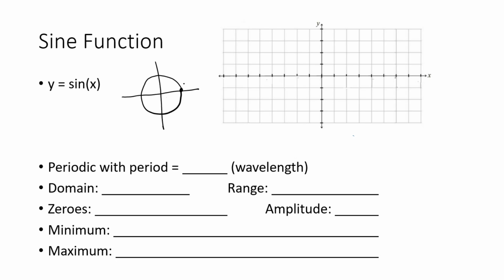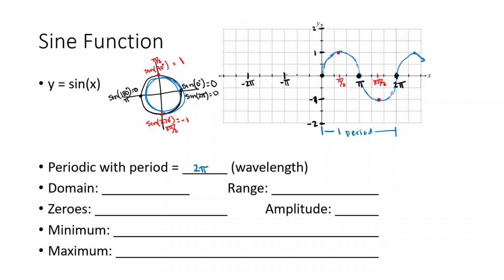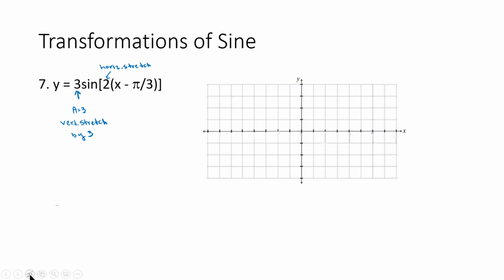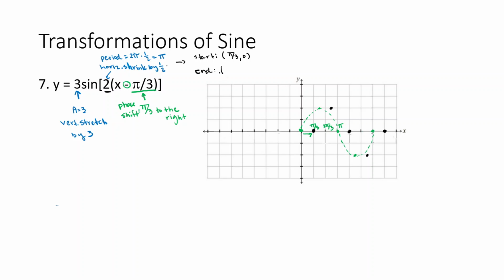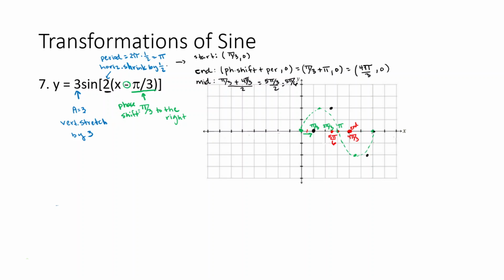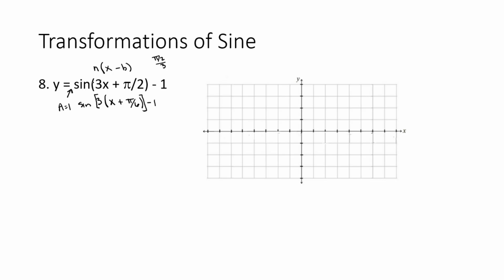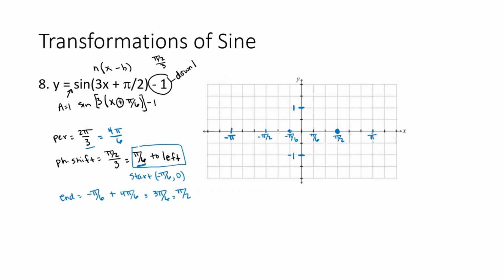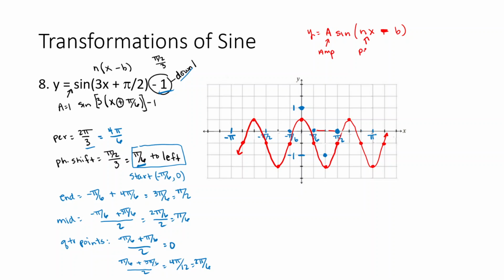Graphing the Sine Function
Learn how to graph transformations of the sine function